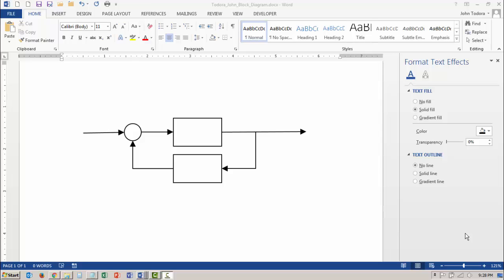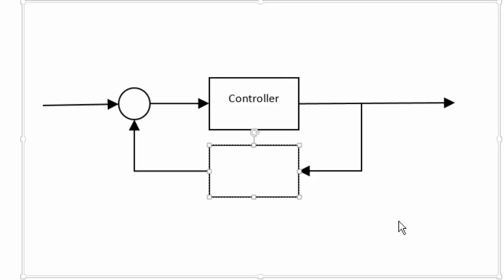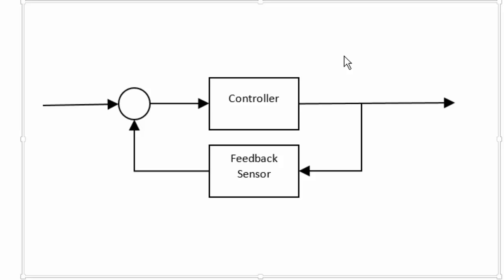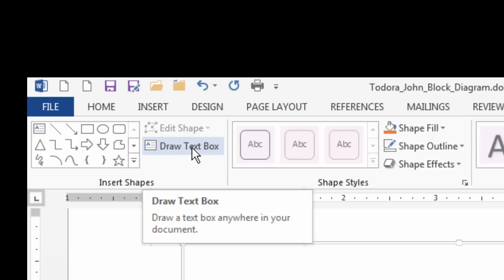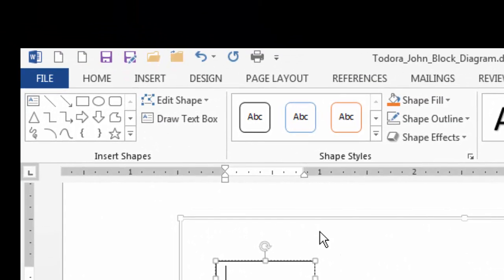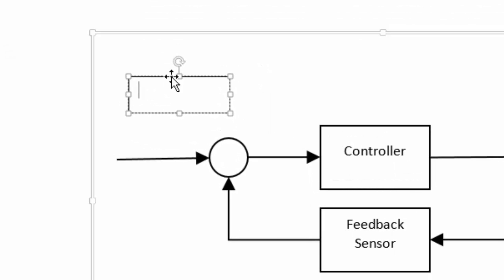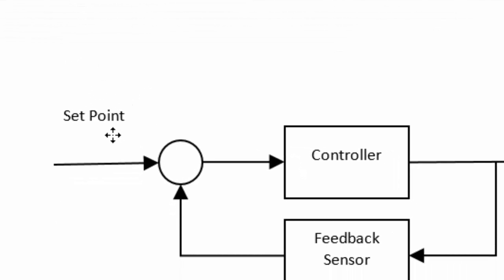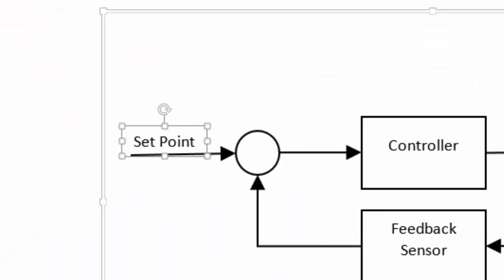03 of 03 BlockDiagram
Video 3 of 3 Creating a block diagram using Microsoft Word